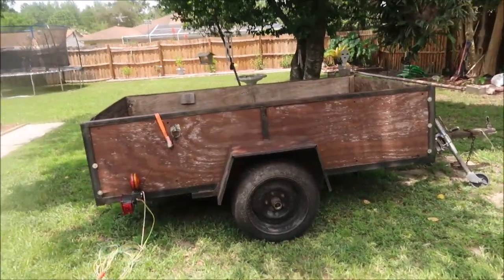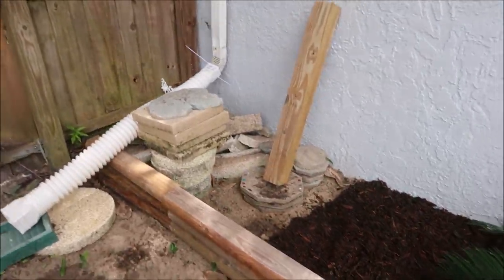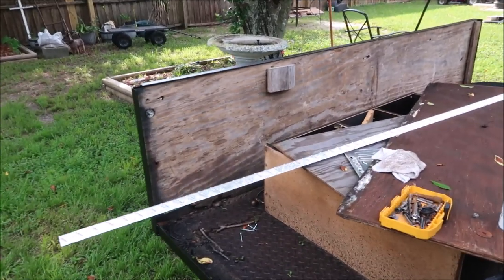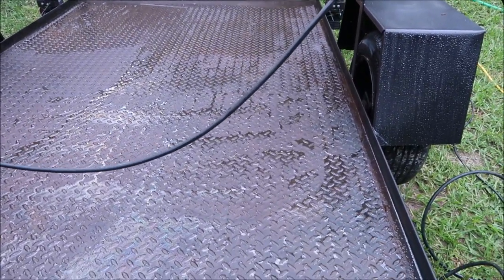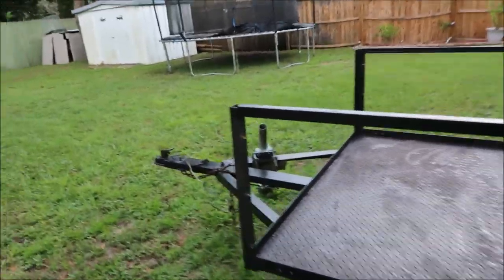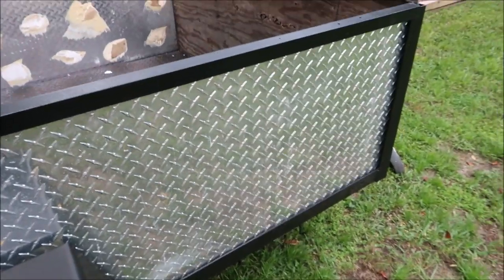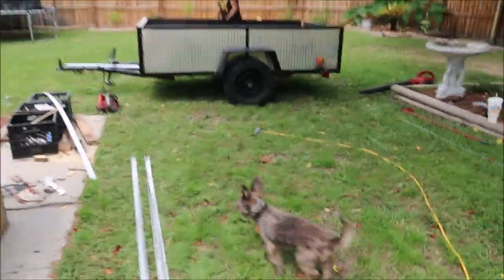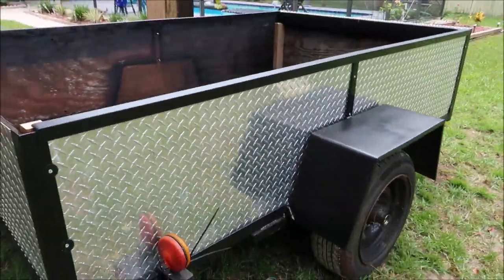DIY MAKEOVER ON MY TRAILER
ATTN: WE HAVE A NEW POST OFFICE BOX.
MARIES LIFE VLOGS
MLV AND ME
ANGIE THE GREEN EYED ANGEL
MARCUS LIFE ADVENTURE
HAILIE J

MLV AND ME : ON MY YOU TUBE CHANNEL YOU WILL FIND MANY TYPES OF VIDEOS TO KEEP YOU ENTERTAINED VLOG'S , CHALLENGES , CEMETERIES, FLOWER/CROSS/SOLAR LIGHT PROJECTS , PARANORMAL INVEST , SPEAKING TO THE SPIRITS THROUGH EVP'S , HAUNTED PLACES , DUMPSTER DIVING , SCRAPING FOR CASH ,  MEETING FAN;S , AND FAMILY FUN VIDEO'S LIKE FISHING, CAMPING, VACATIONS, OUR EVERYDAY LIFE.

many teirs levels and surprize videos just for you.

Get your T-Shirts, Tanks, Hoodies, Mugs, Tote bags & Stickers

Mailing Address:
MARIE"S LIFE VLOGS / MLV AND ME

FAMILY AND FRIENDS YOU TUBE CHANNELS BELOW